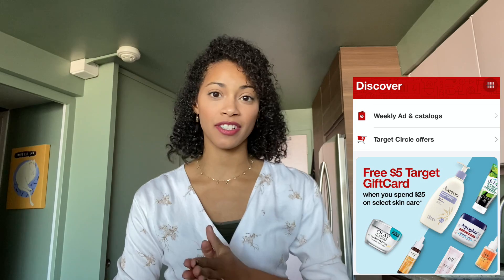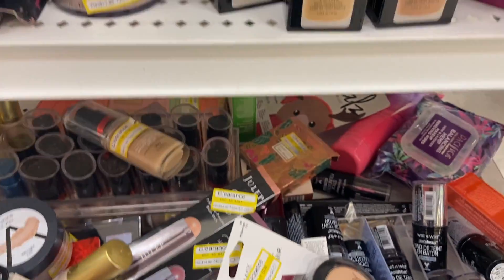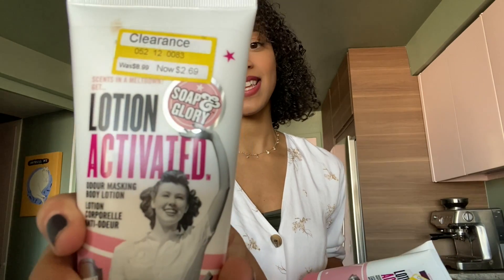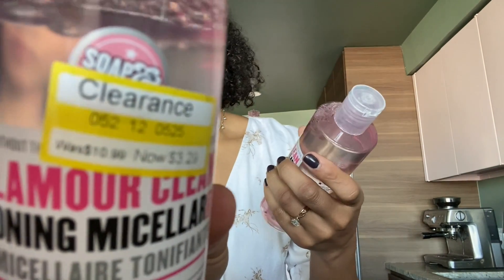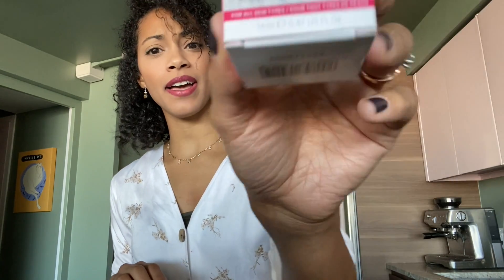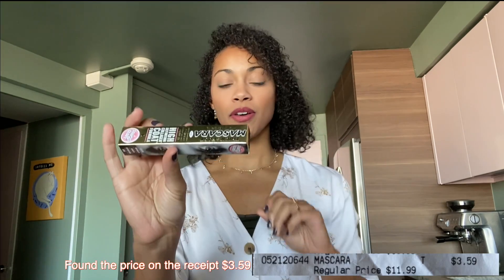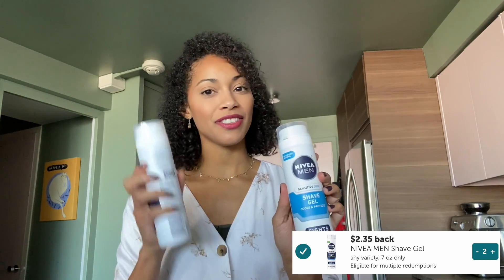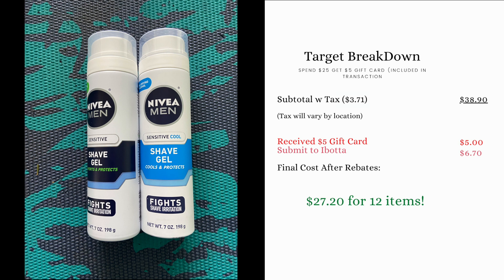TARGET HAUL | Spend $25 get $5 Gift Card Using Select Clearance Items | Ibotta | Freebies!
Did you know you could use clearance items to do the Spend $25 get $5 Skincare promotion this week? I found some items in store that works with this promotion with some great products from the Soap & Glory line!